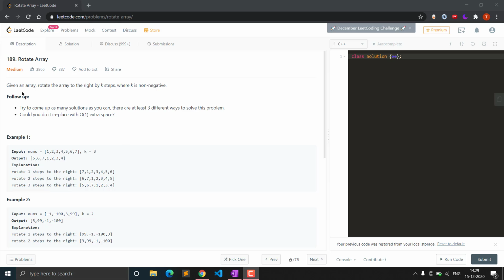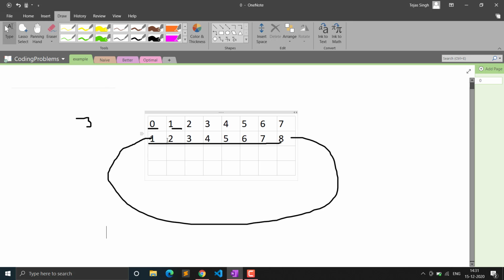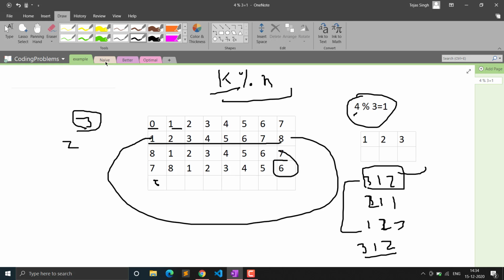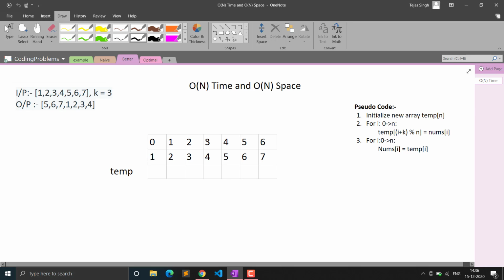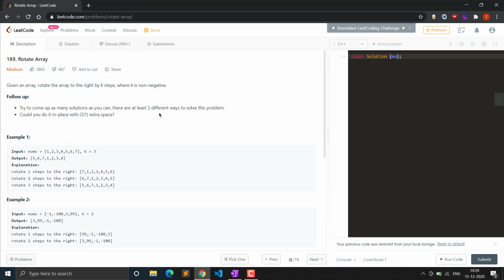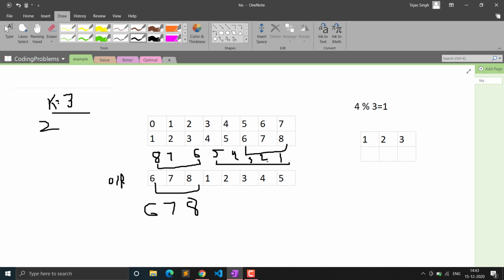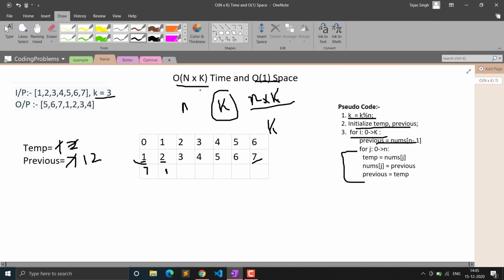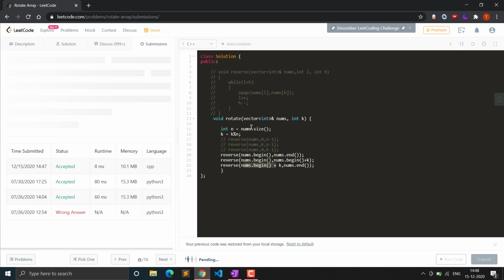Rotate Array | Interview Question | Naive-Better-Optimal Approach | 3 Solutions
In this video I have explained how to solve rotate array problem using three different approach starting from Naive to Optimal